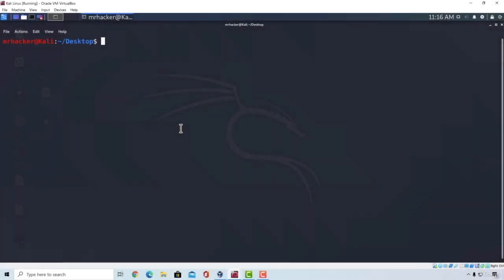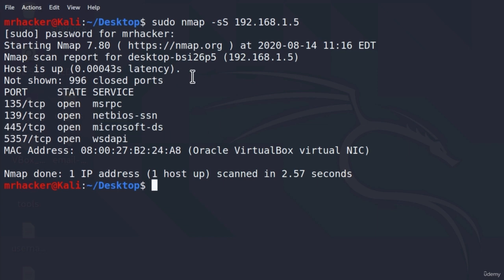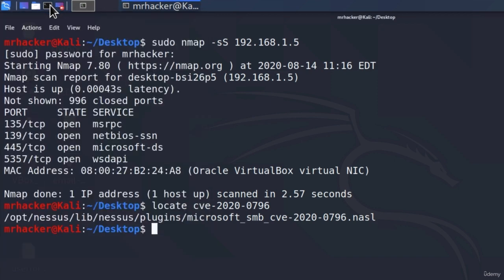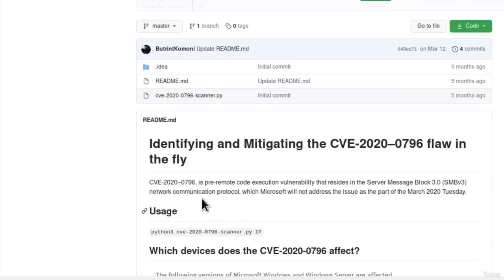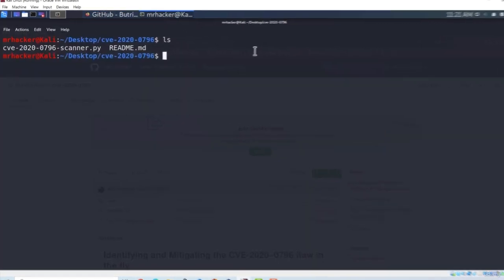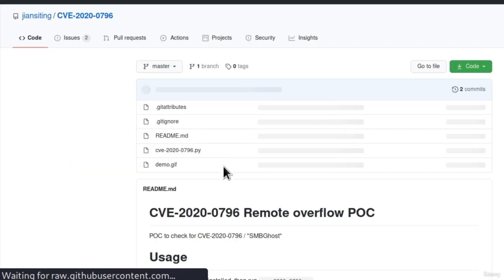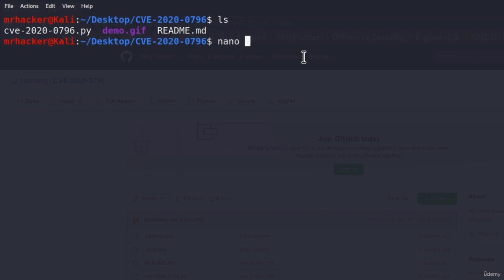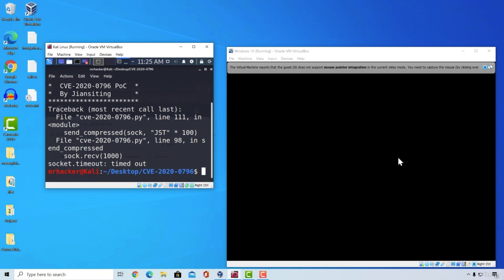Crashing Windows 10 Machine Remotely🕵🏼SMBGhost CVE 2020-0796 - Windows 10 Manual Exploitation 7.2